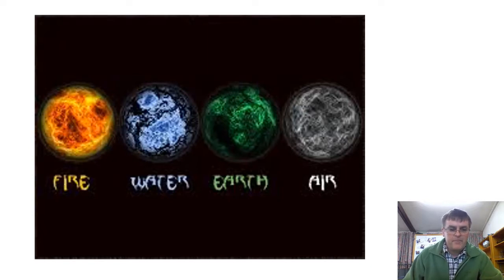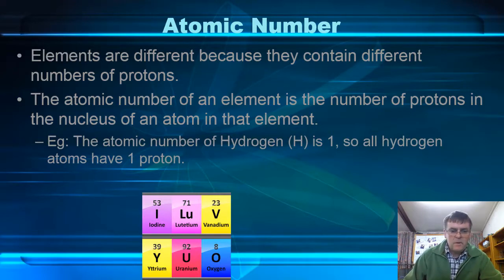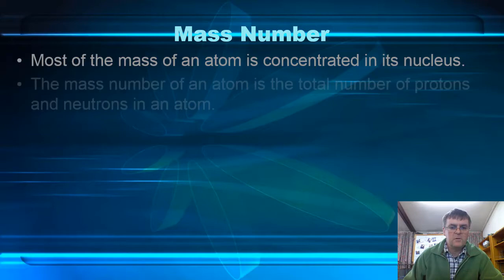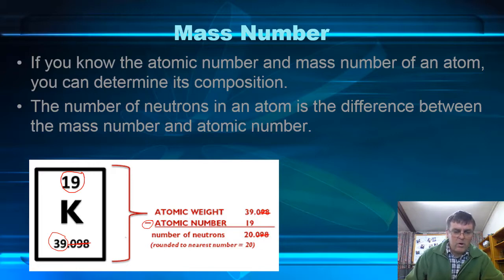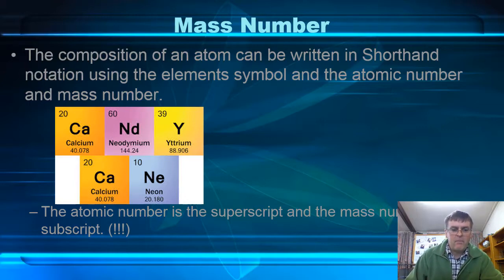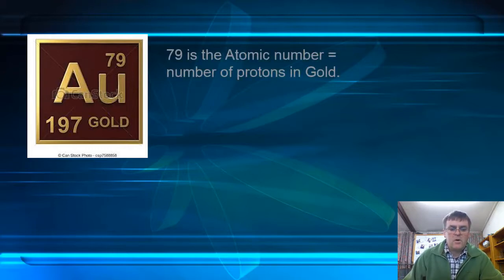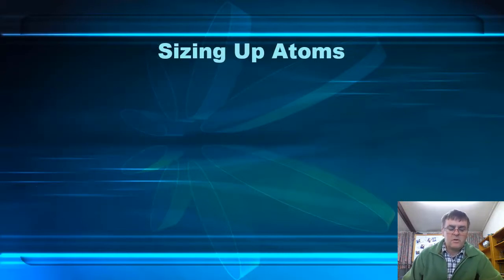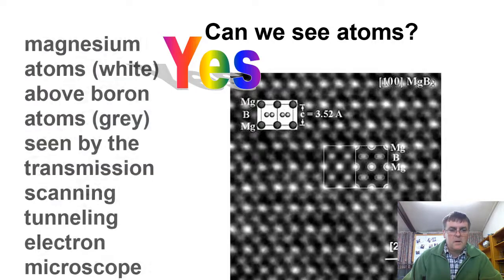Atoms are Elements